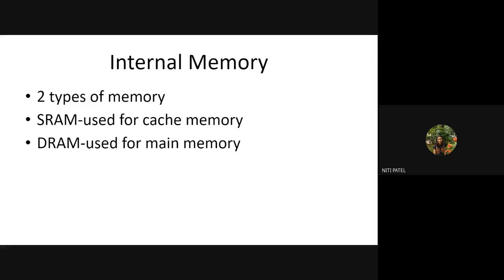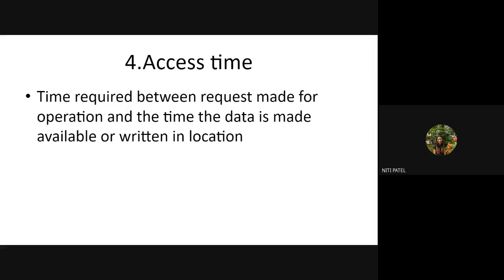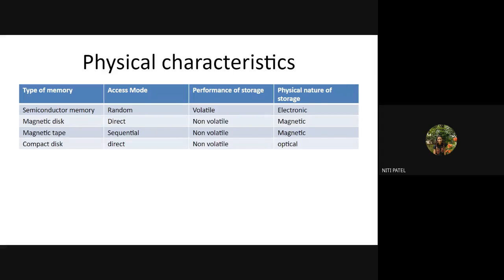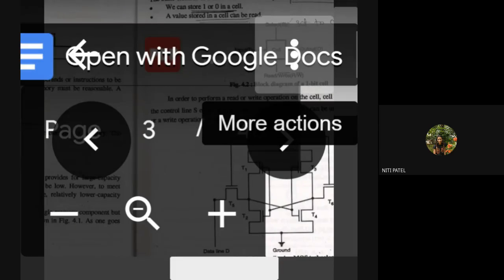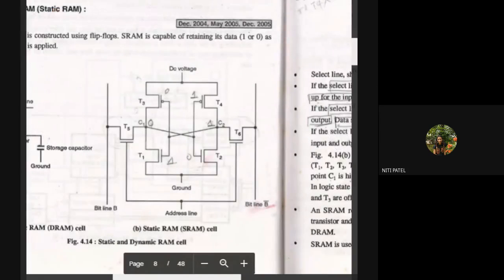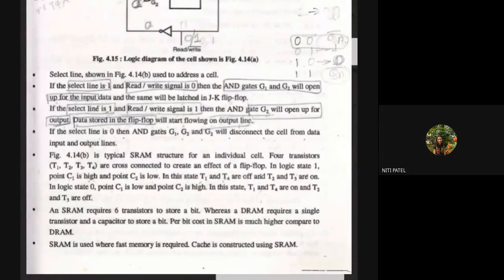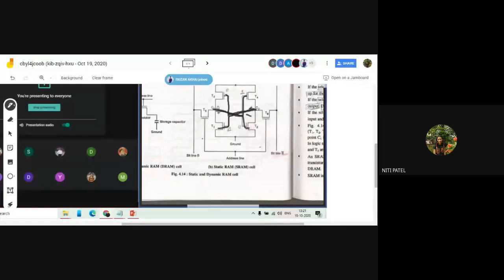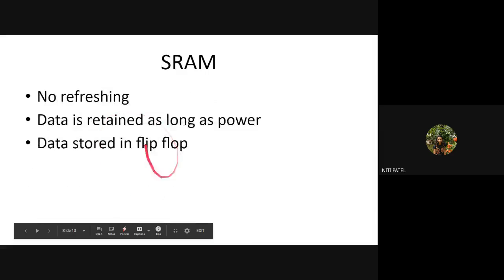Ch.4 Memory Organization-Part 1